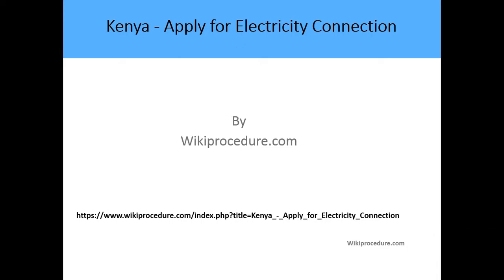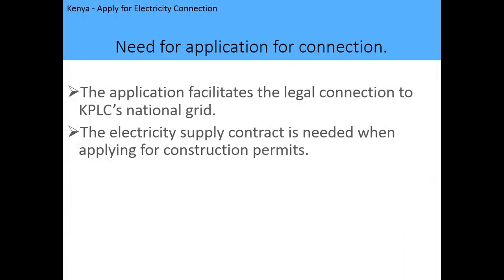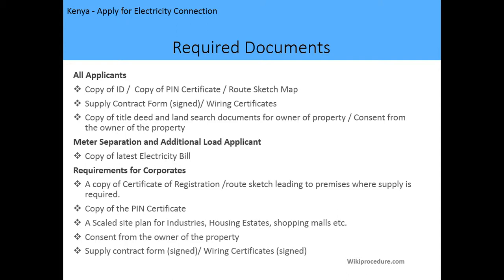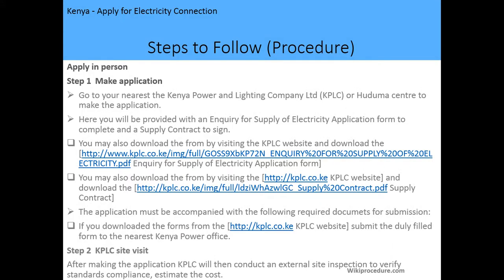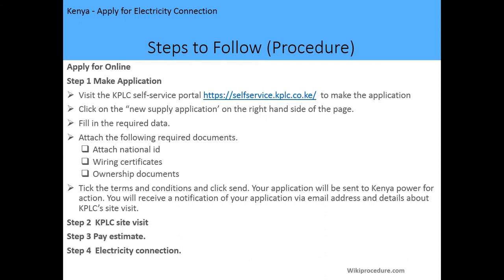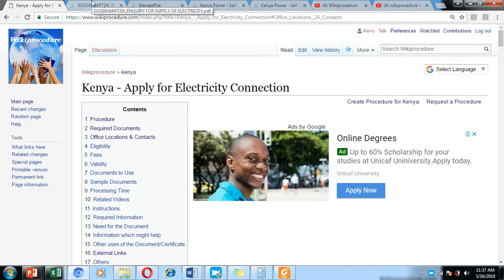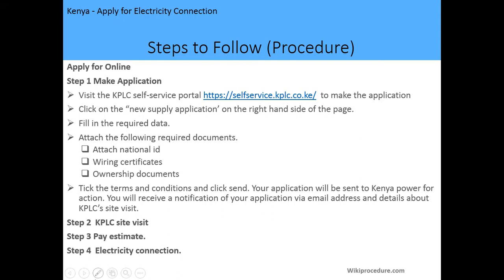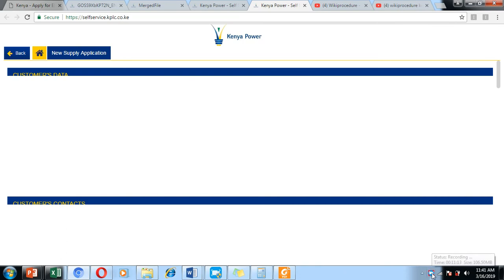Kenya - Apply for Electricity Connection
This video provides you information related to applying for Electricity Connection in Kenya.